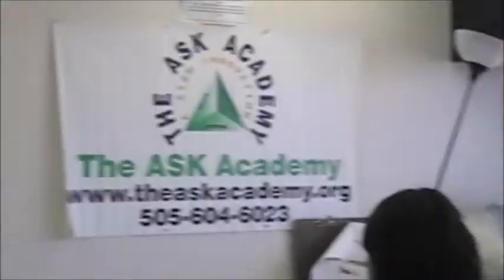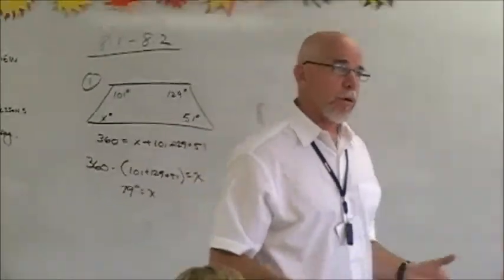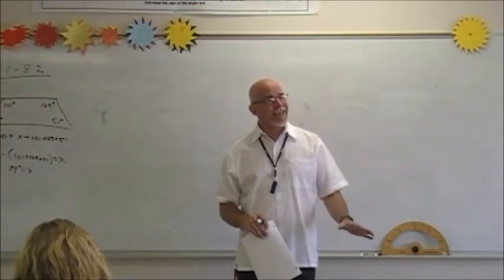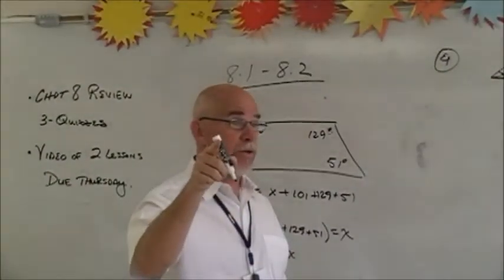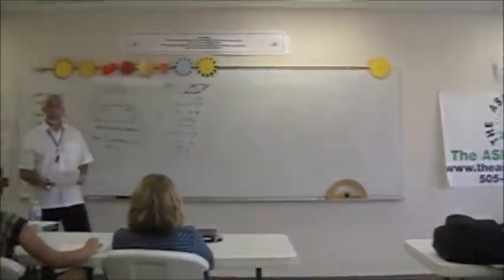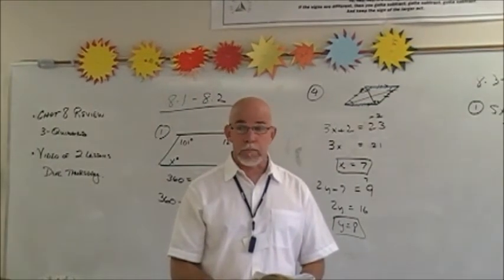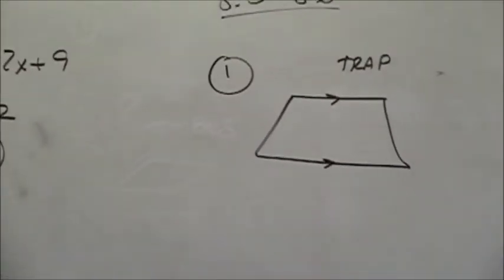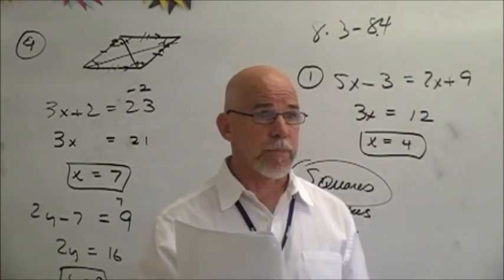Chapter 8 Review - Quads 5-10.wmv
Lesson on Quadrilaterals Review in Geom Class.